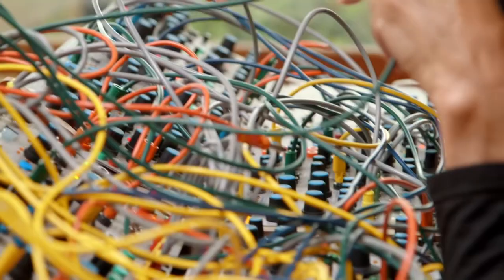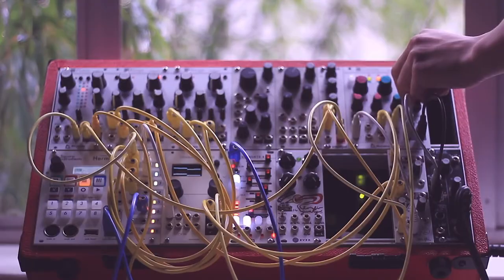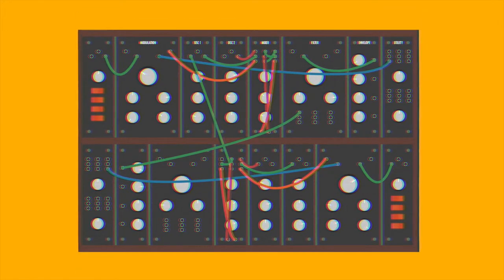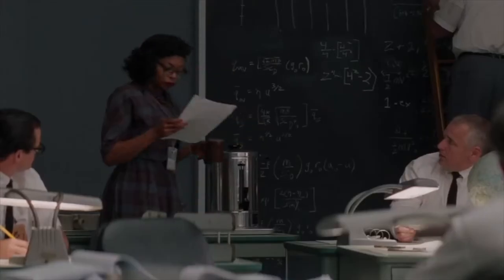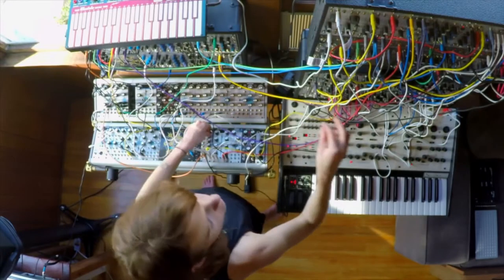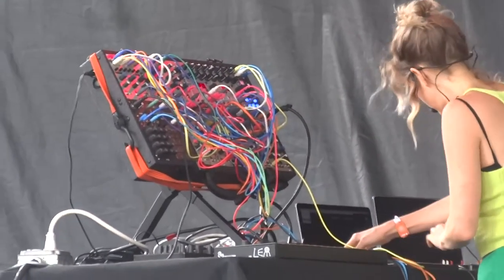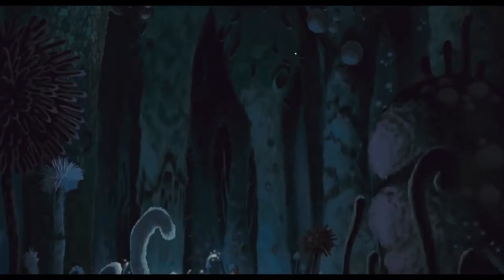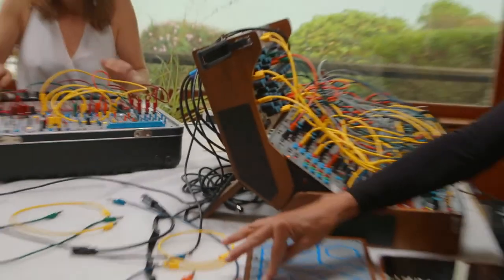Suzanne Ciani and Kaitlyn Aurelia Smith: Past and Present Innovators in Modular Syntheses